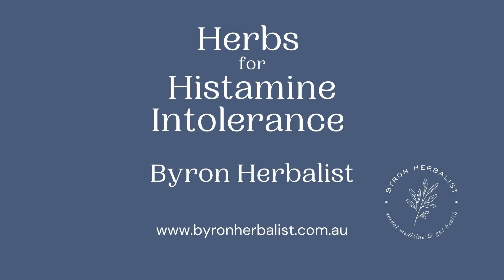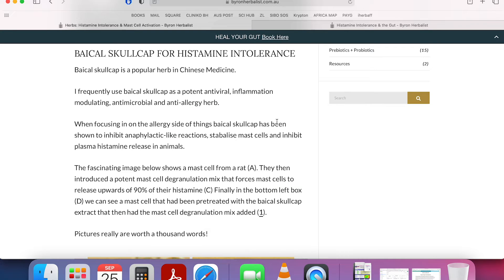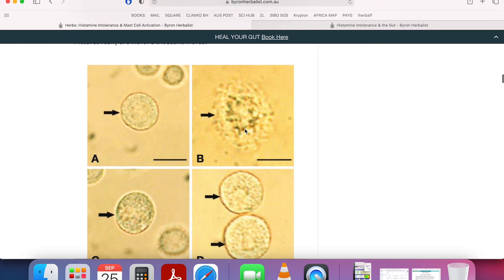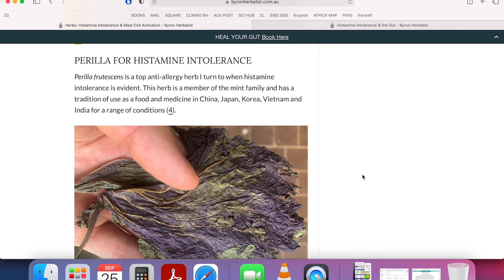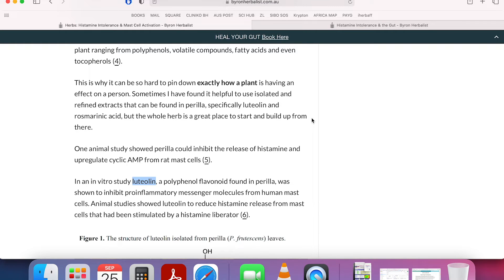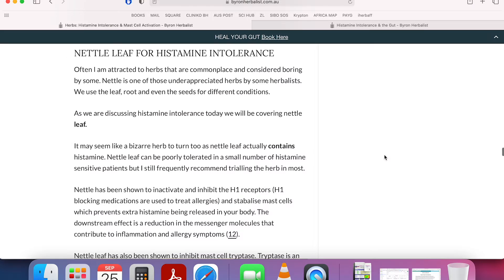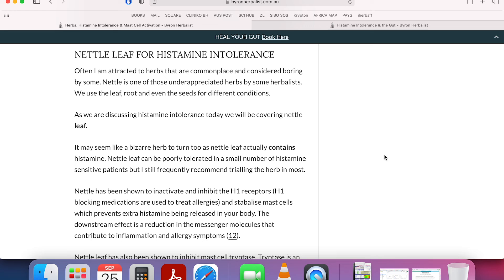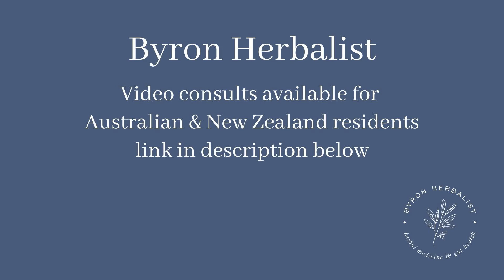Herbal Medicine: Histamine Intolerance and Allergies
Histamine intolerance is relatively common with chronic gut imbalances like SIBO, IBS and dysbiosis in general. In this video I wanted to outline some common herbs that can help to improve histamine intolerance, stabilise mast cells and reduce inflammation that can drive more histamine release in the body.

If you have a mild to moderate histamine intolerance which may present with common symptoms like a runny nose, sinus congestion, headaches above the eyes and even sore lymph nodes in the neck then check this video out.

If you are experiencing a more severe histamine intolerance or even mast cell activation syndrome then hang tight for another video coming soon on common extracts and nutrients that can help first as you may react to the herbs if you are extra sensitive.